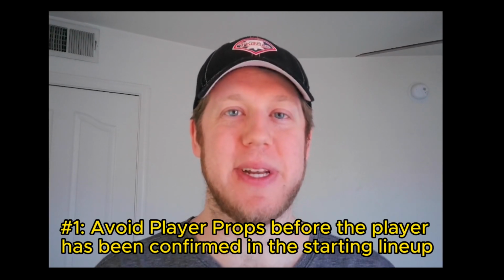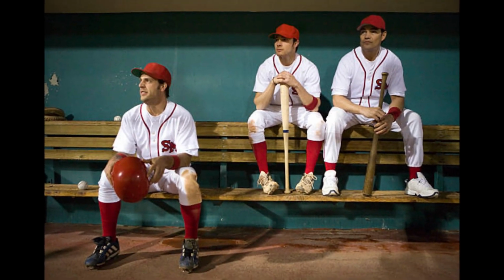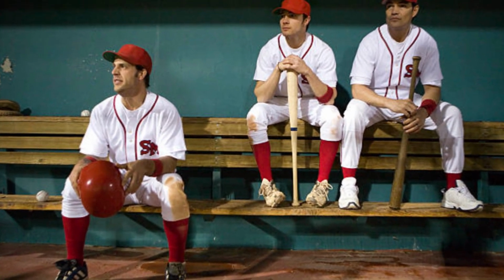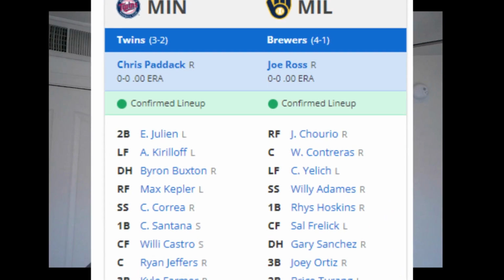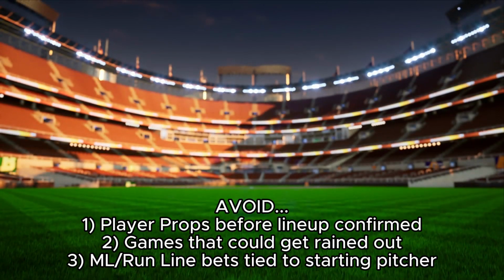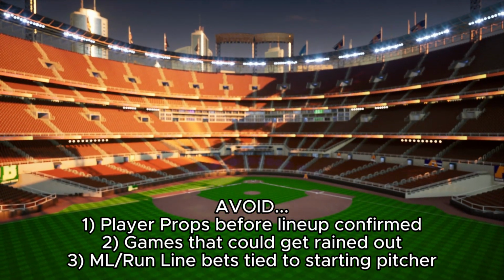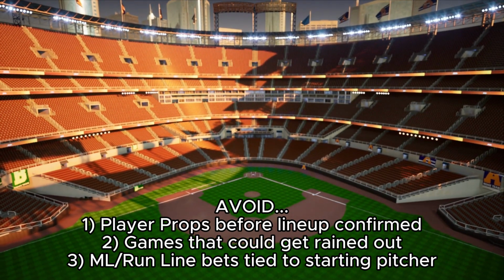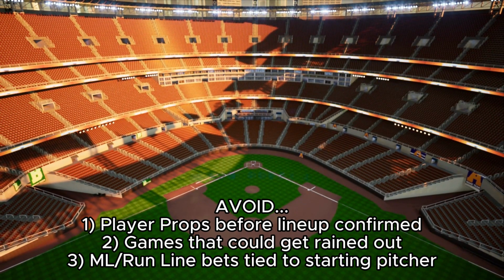MLB Arbitrage Betting Tips: Top 3 Mistakes to Avoid (or Risk Losing $$$)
For ongoing support in profiting from MLB arbitrage, get my free course & join my Skool group here...

Over the last 2 years, MLB plays have cost me THOUSANDS of dollars in losses, only because I didn’t know what I’m about to share with you.

Now I’m not saying that MLB arbs/low holds aren't profitable. They certainly are, once you know what to look out for.

To protect yourself from making the same costly mistakes I've made, keep reading...

What you need to know is this: Every sportsbook has different rules for MLB player props & voiding/counting plays on games that end early due to inclement weather.

Here are the TOP 3 things to keep in mind while arbing/low holding MLB plays…

1. Avoid player props unless the player has been CONFIRMED as a starter. Use Rotowire confirm that the player is starting. The reason this is so important is that SOME books will void plays for players who do not start, while other books will count the play, as long as they entered the game. This makes the play a total gamble, which is what we’re always seeking to minimize/avoid. If you make a play like this and the player does not start, there’s a good chance the play would lose on one side & void on the other side. This is why knowing a player is STARTING is so important.

2. Avoid games that have a HIGH probability of rain/snow. Check the game weather forecast. Some books will VOID games that end in a weather delay…while other books will count the play.

3. Whenever you’re betting on a run line or money line, always make sure you select ‘ACTION’ if you are given the option to do so. If you don’t select ACTION but instead tie the bet to the starting pitcher AND there is a starting pitcher change, the book will likely VOID that play. Once again, leaving your profits at risk.

If any of these scenarios happen, you are now moving from ‘risk-free profits’ to praying to the gambling gods…which is NOT a position we should seek. Over time, taking risks like this will certainly eat away at profits.

The key with everything I teach is placing your bets in ways that ensure consistent, sustainable profits. MLB bets are no different.

Bottom line…don’t take risks like this. Doing so WILL lead to losses.

Instead, simply avoid player props before the starting lineup is announced, avoid games that are likely to get rained/snowed out and always choose ACTION when given the option to do so.

Use Rotowire to check confirmed lineups & weather reports. Here are the links for those pages…

If you'd like ongoing support in profiting from MLB arbitrage, take the $1000 in 10 days challenge & join my (currently) free Skool group here...

Timecodes
0:00 - Intro
0:22 - First Mistake
1:43 - Second Mistake
2:26 - Third Mistake
3:29 - Wrapping Up
3:53 - Ongoing Support